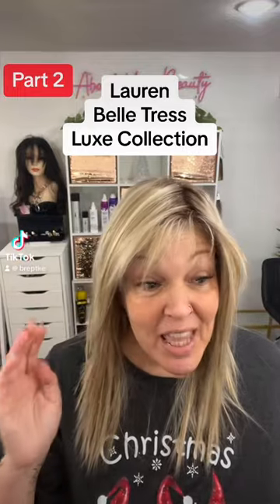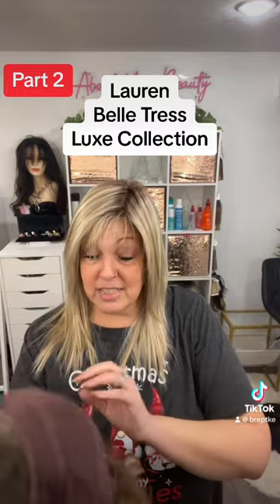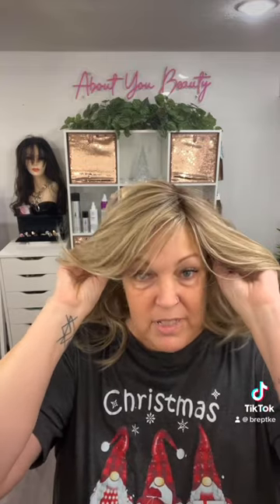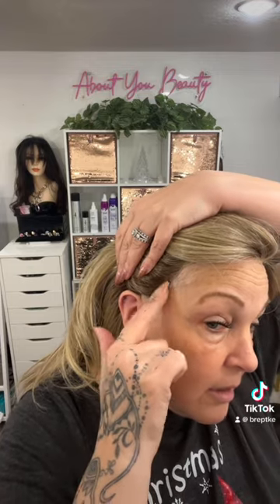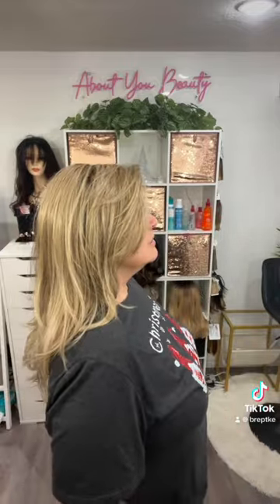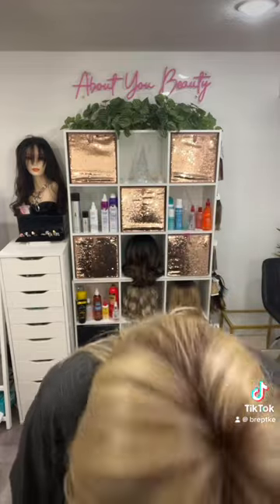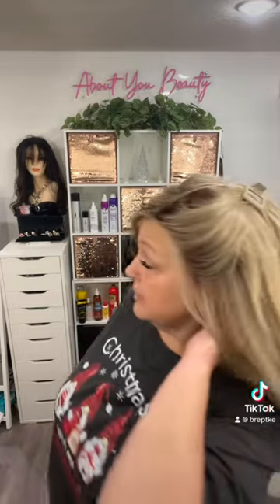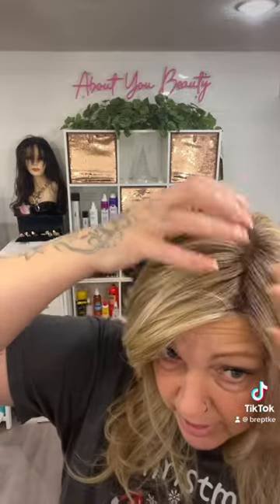LAUREN by Belle Tress in the colour "Shaken Oatmilk Blonde R"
Lauren is from three brand new luxe collection from Belle Tress and it is beyond luxurious!  From full hand tied cap to the luxurious heat friendly fibers...I'm looking forward to creating styles with this one.

⭐️⭐️Keep watching for updates on the launch of "WIGZNTHINGZ.CA" which will now be carrying Dream Locs Collection by Cass⭐️⭐️

You will find ALL the Name Brand Wig Styles coming soon at: WIGZ N THINGZ.  CA

♥️Watch for ALL reviewed wigs to go up for sale!  I'll be posting the link when it's ready♥️

My Measurements:

Circumference: 22"
Hairline to nape: 12.75"
Ear to Ear: 13.25"
Temple to Temple: 13.5"
Hairline to Eyebrow: 2.5"
Hairline to tip of Nose: 5"
Hairline to bottom of Chin: 8.25"
Neck: 3-3.5"